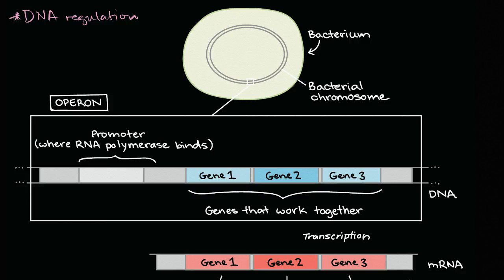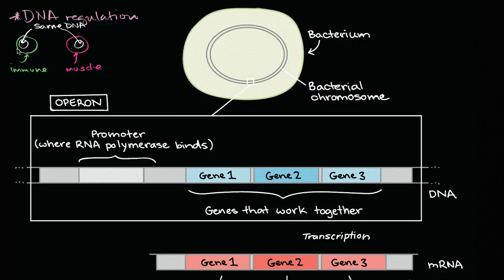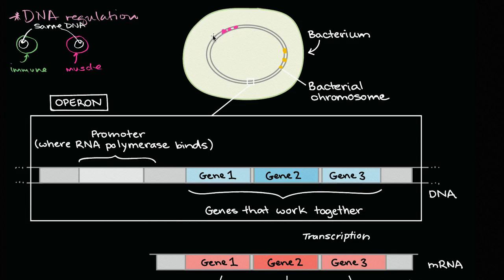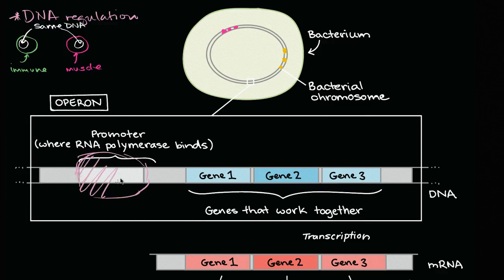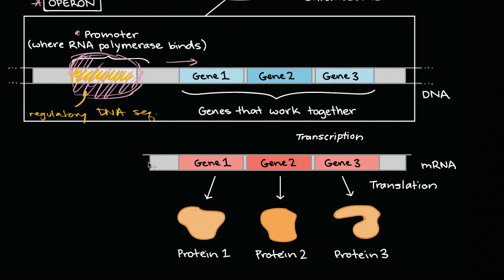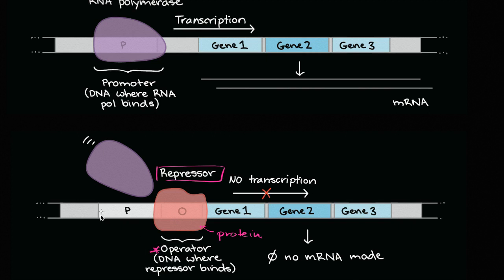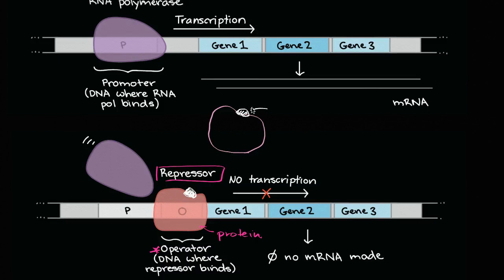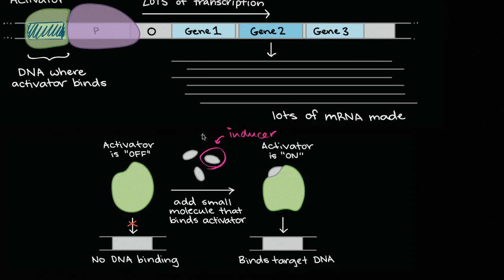Operons and gene regulation in bacteria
Looking at how regulatory DNA sequences can repress or promote gene transcription (particularly in bacteria operons).